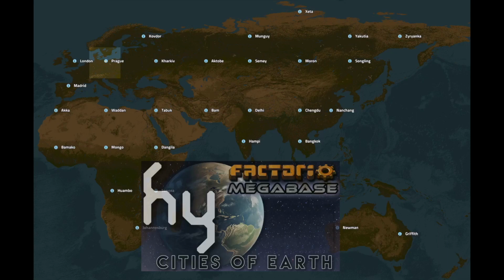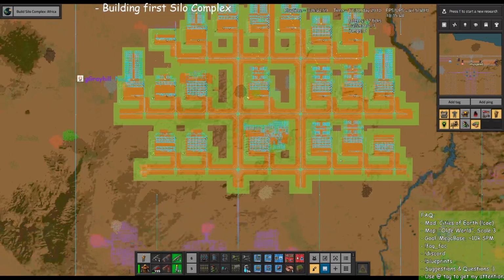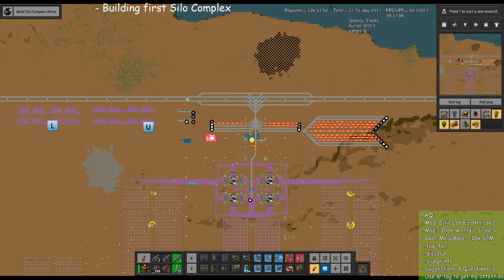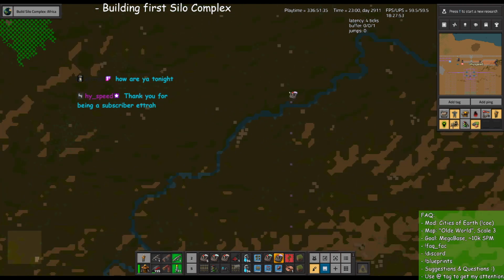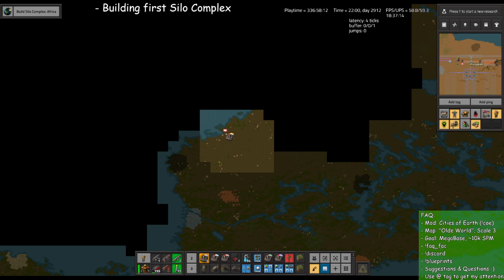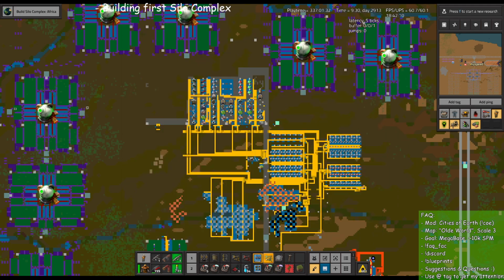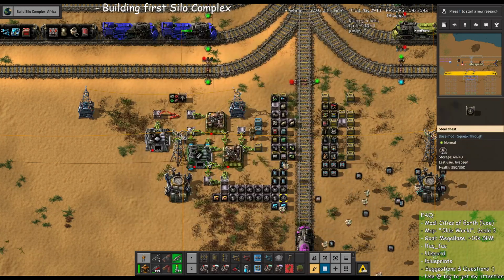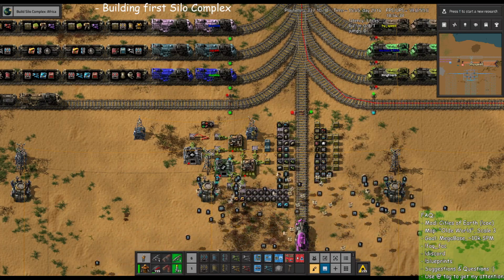MegaBase on Earth 338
Creating a Mega Base on Cities of Earth in Factorio.

# Mod List for MegBase on Cities of Earth 3

## Overhaul & Items

## Terrain

## Quality of Life & Behavior

## Visibility

# Save File

The initial save file is available through my Discord server.